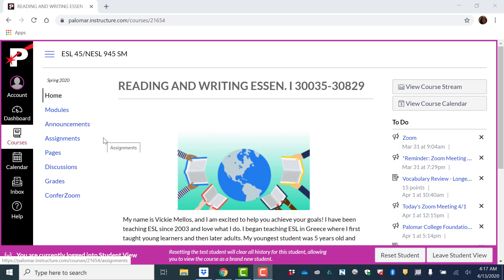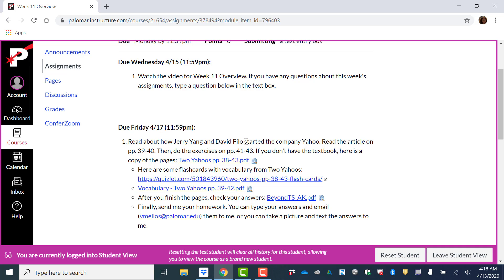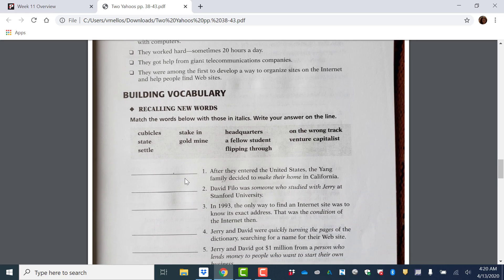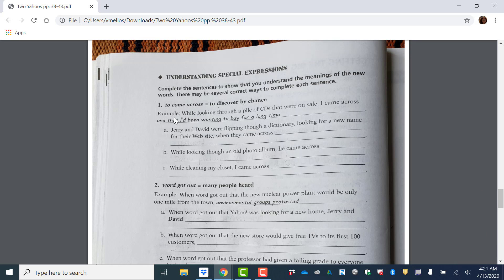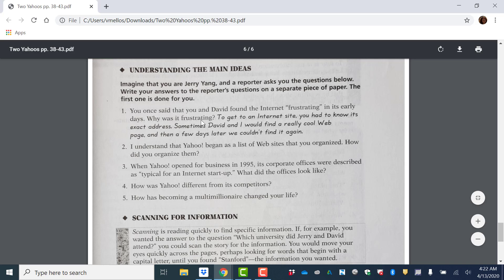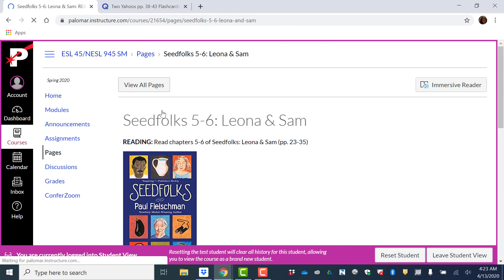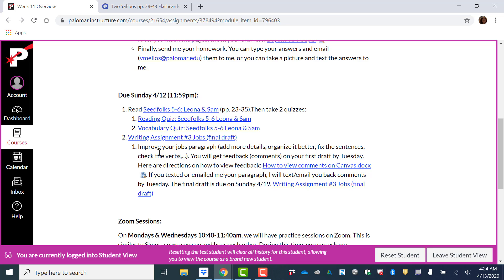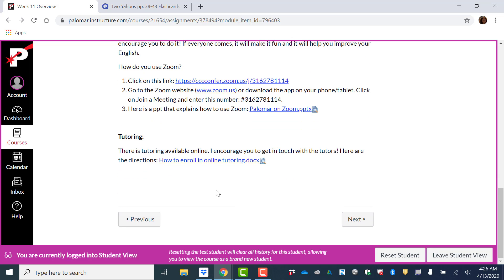ESL 45 - Week 11 Overview SM